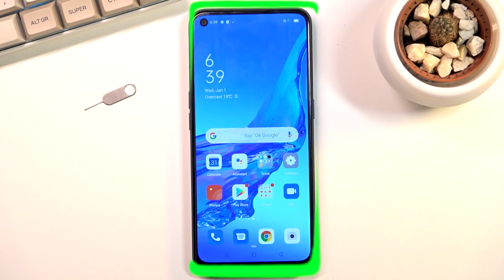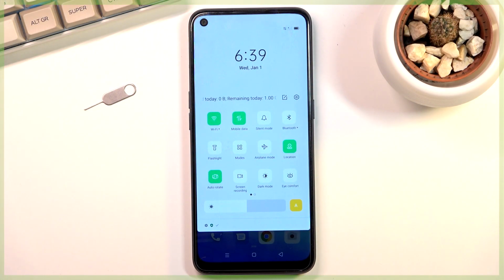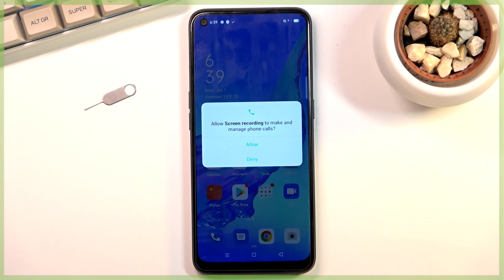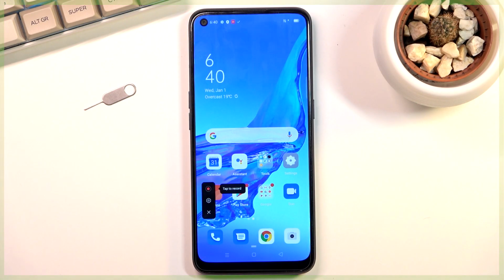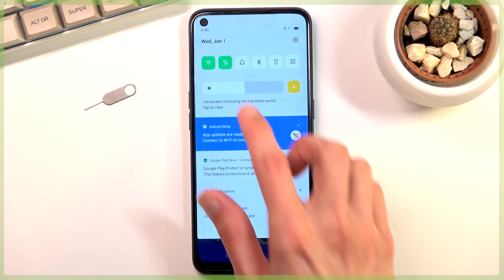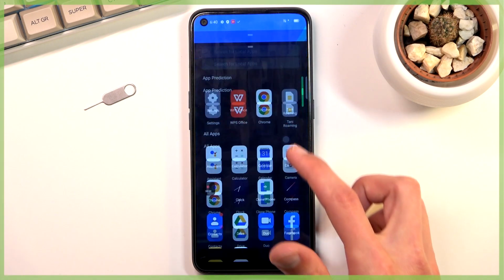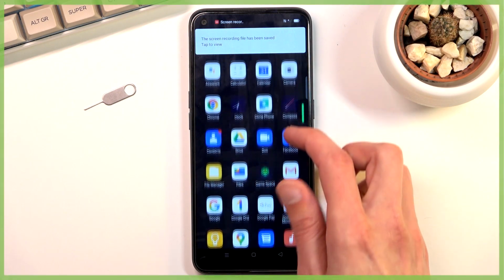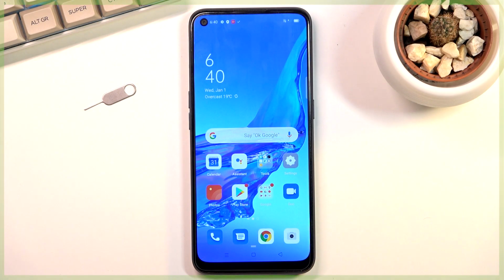OPPO A53s – How to Record Screen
If you want to capture everything happening on your OPPO A53s display, this video will show you exactly how to record your screen step by step. Learn how to use the built-in screen recorder feature on the OPPO A53s, including how to access it from the notification panel, grant the necessary permissions, and save your recordings directly to your gallery. Whether you need to record app activity, tutorials, or gameplay, this guide will help you start and stop screen recording easily on your OPPO A53s smartphone.

How to record screen on OPPO A53s?
How to use the screen recorder on OPPO A53s?
Where are screen recordings saved on OPPO A53s?

0:00 Introduction
0:08 Open Notification Panel
0:18 Find and Start Screen Recorder
0:30 Grant Permissions
0:48 Start and Stop Recording
1:10 Access Saved Recordings in Gallery
1:30 Outro